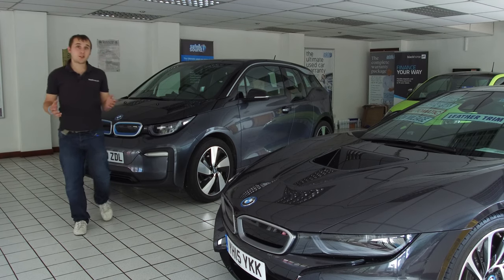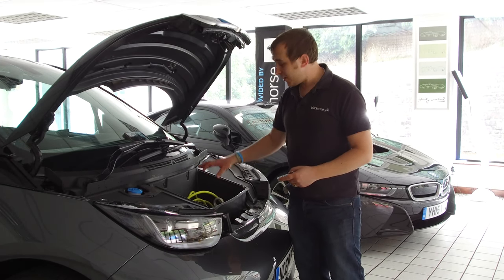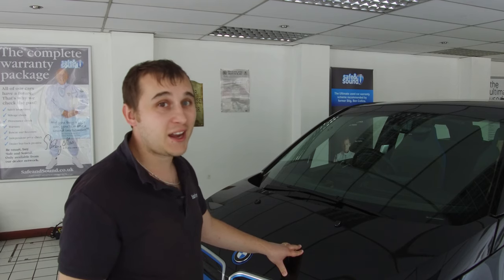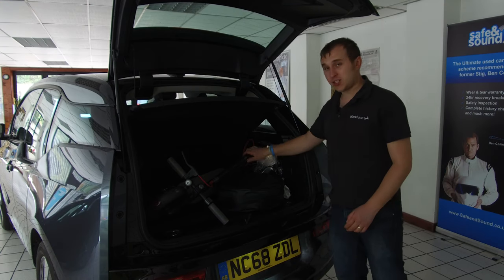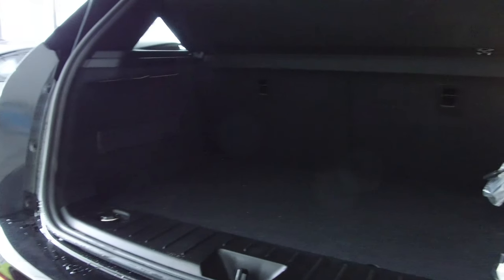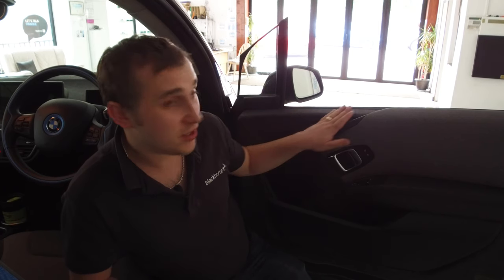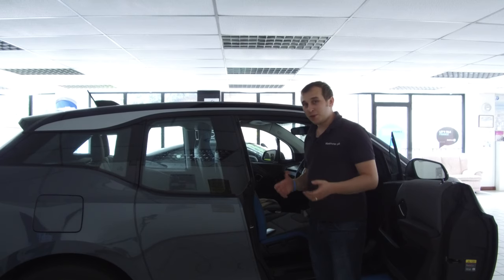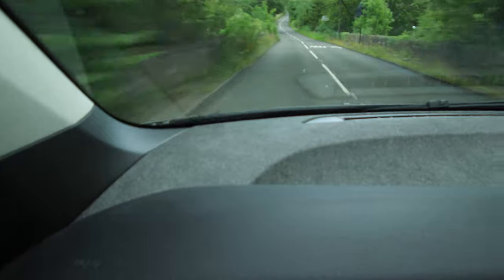5 Pro's and Cons of bmw i3 120ah Review, is it any good? 🔌🔋🚗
I've had the bmw i3 120ah 6 months now and thought it was time for a 5 pros and 5 cons review of this product.  It the i3 better than a renault zoe? How does it compare to the leaf? Well in this video i'll be going threw the cons and benefits of the i3 40kwh version this car is the new 2019 version with the new LED headlights which are by far the best feature on the i3.

💸 Thanks to Leo Clarke, Glenn Hodnett, Benedikt Klees, Ian Hamilton and Victor Fitzpatrick for supporting the channel via patron!